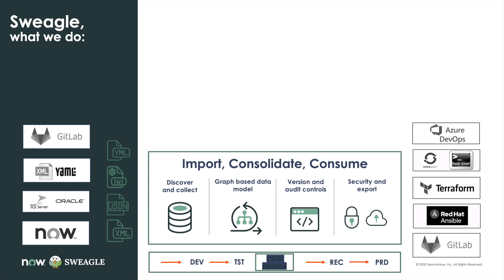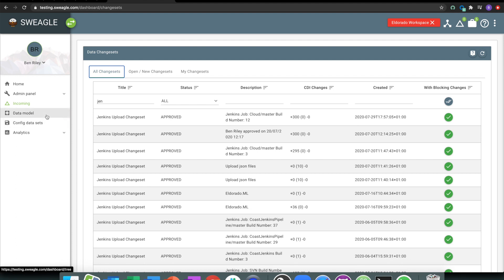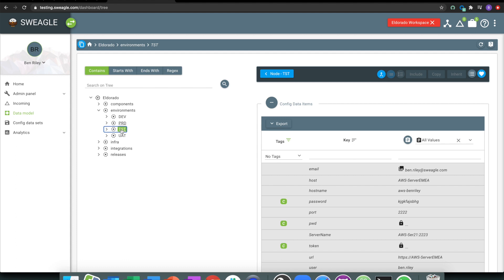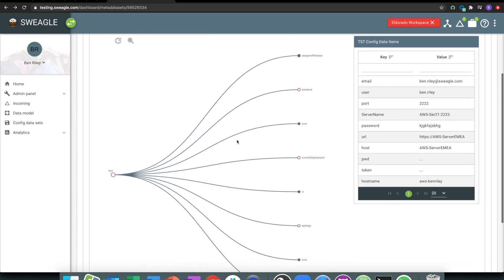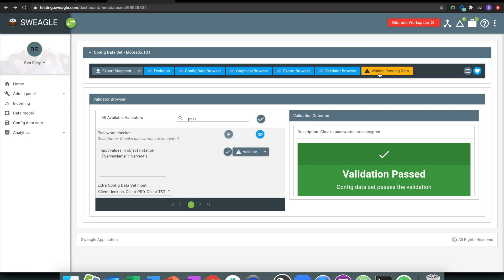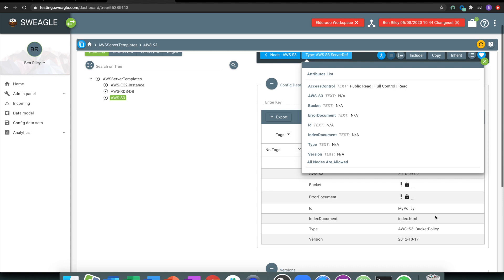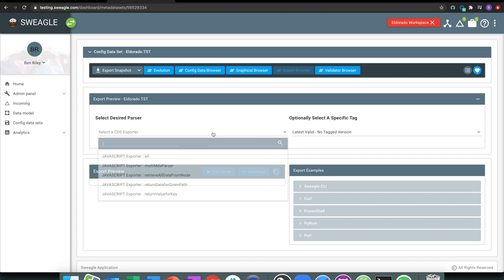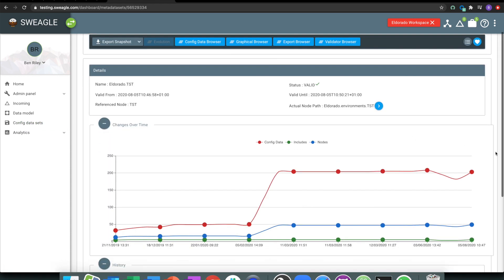Demo - Sweagle Product Overview (configuration element management)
There can be as many as 50,000 different configuration elements in a single enterprise application. Sweagle has designed a configuration data management platform with machine learning underpinnings to help customers simplify and automate that complexity. Configuration errors can cause shutdowns, security issues and other serious problems for companies.

Sweagle will be re-platformed to natively run on the ServiceNow platform.